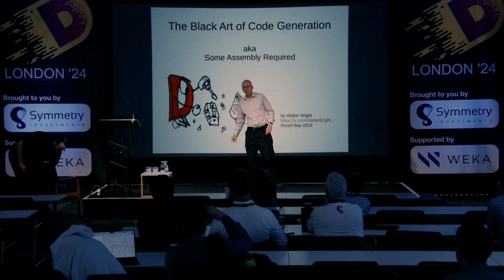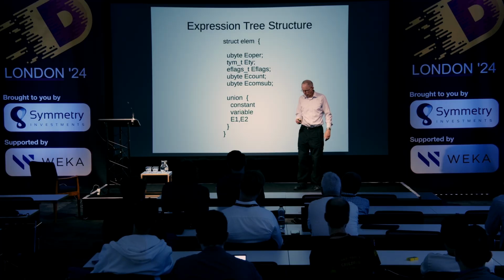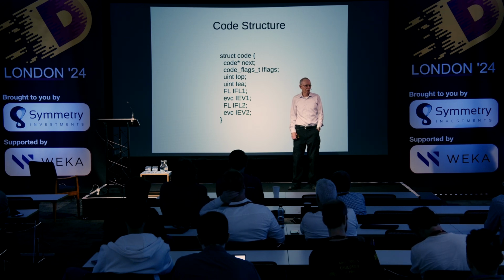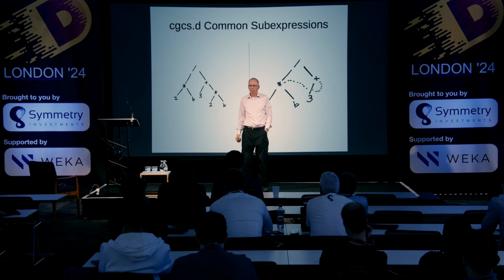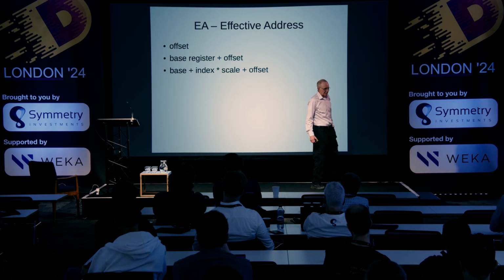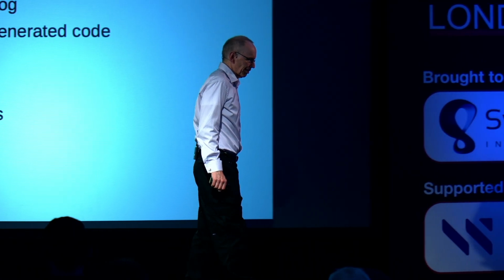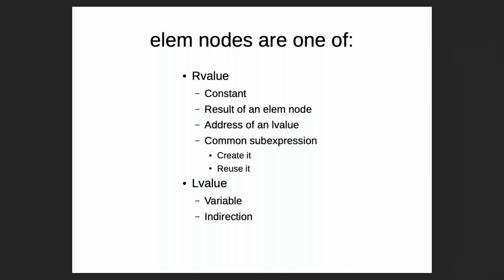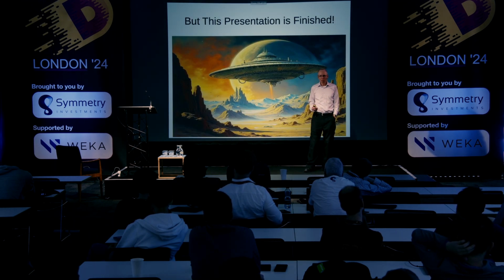DConf '24 | The Black Art of Code Generation | Walter Bright (Day 1 Keynote)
There are plenty of compiler books out there covering parsing and lexing, but information on code generation is hard to find. In this talk, Walter does a deep dive into the code generator in the DMD compiler's back end, a project he has maintained and evolved since he created it for his first C compiler in the early 80s.

DConf '24 was hosted by Symmetry Investments.

TIMECODES
00:00 Title & Introduction
03:18 Data structures intro
03:50 Expression tree
06:45 Block structure
09:17 Code structure
11:20 Local optimizations
12:22 Common subexpressions
13:37 Q: How are common subexpressions identified?
14:37 Q: What is the algorithmic complexity?
15:13 Comment on using Grok for information
16:14 Register masks
18:35 Effective address
20:00 Code generator algorithm details 1
23:00 Q: Did Walter come up with the algorithm himself?
23:21 Q about register allocation in relation to optimization
24:23 Code generator algorithm details 2
29:32 Example code gen function
32:18 Finishing up
32:54 Inherent limitations
33:31 Final thoughts
34:01 Comment about SSA (Static Single Assignment)
34:36 Q about code generator documentation
36:33 Q:  DMD's new back-end inliner enabled?
37:07 Q: When will Walter publish a code gen book?
37:43 Q about linkers
39:16 Q: What would Walter do differently if he wrote the generator today?
40:49 Q and discussion about JIT